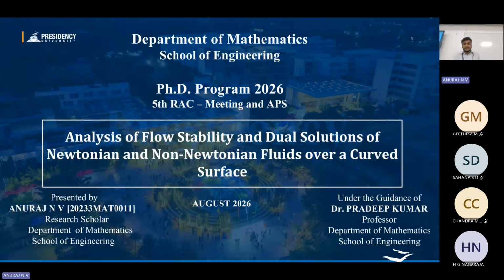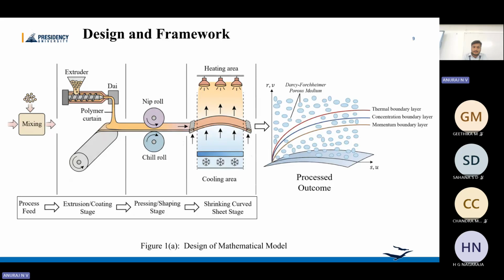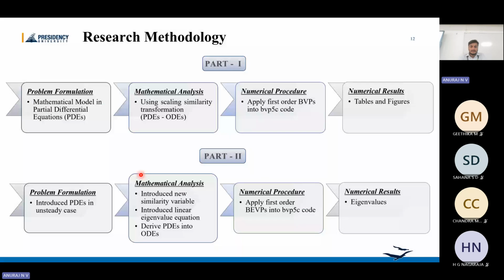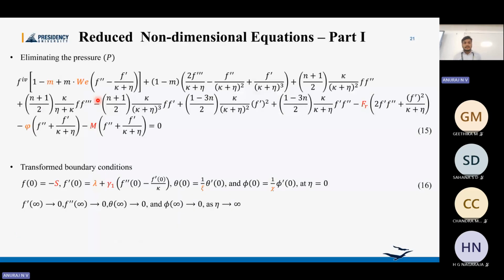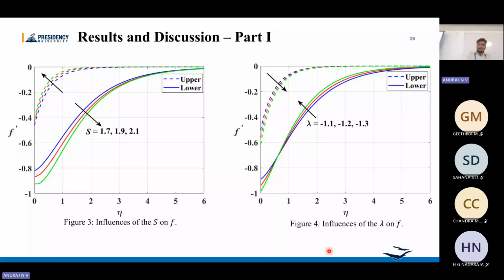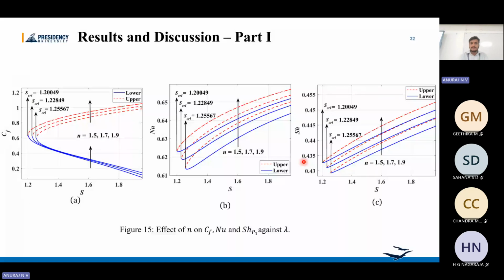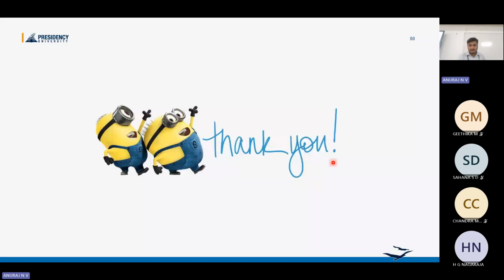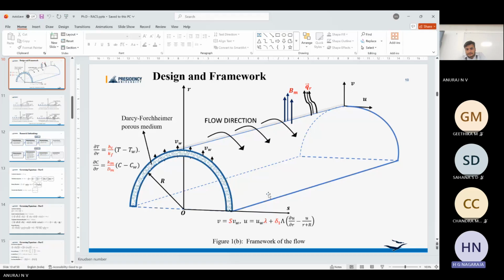ANURAJ N V RAC 05 130 PM to 300 PM and APS meeting